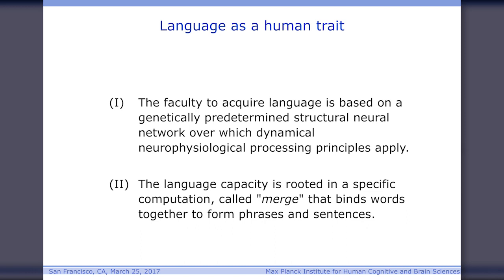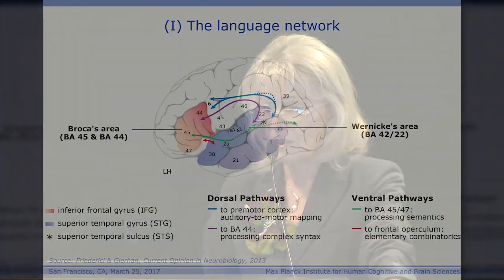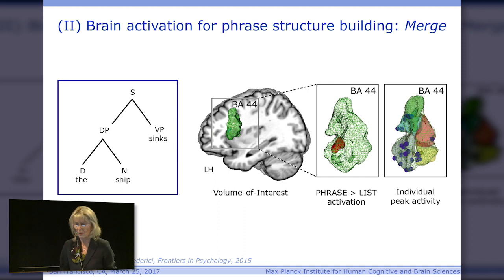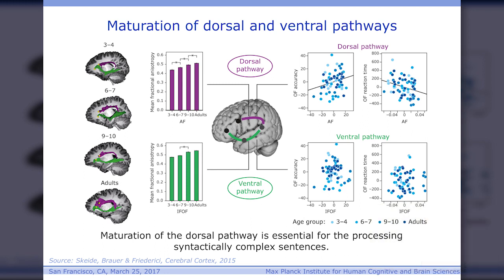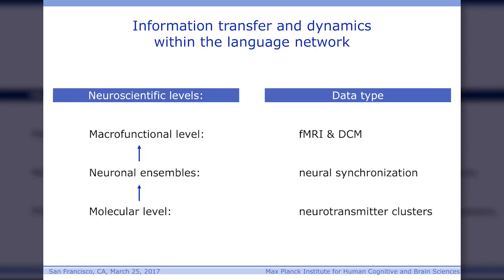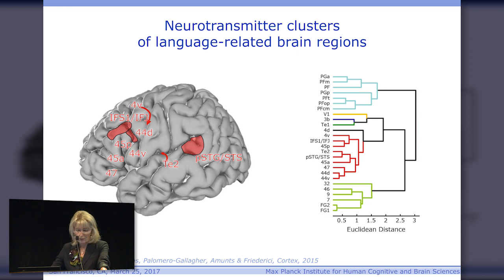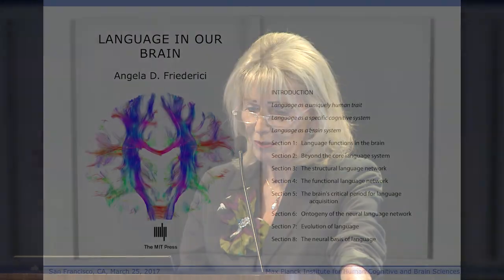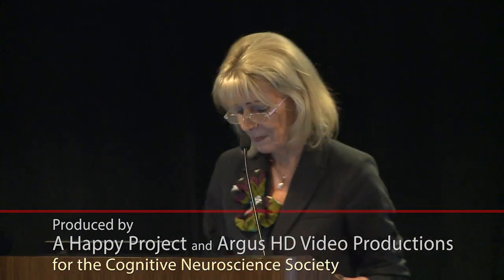Big Ideas in Cognitive Neuroscience, CNS 2017: Angela Friederici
Angela Friederici (Max-Planck-Institute) discusses the structures in the brain that make human language unique and possible.

March 25, 2017, Cognitive Neuroscience Society annual conference, San Francisco